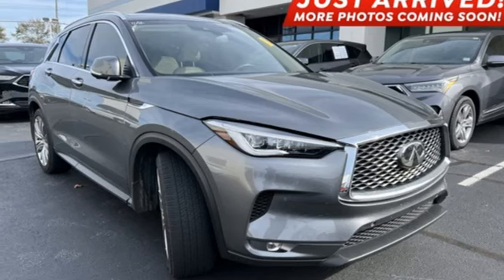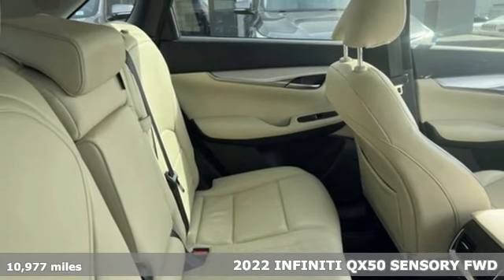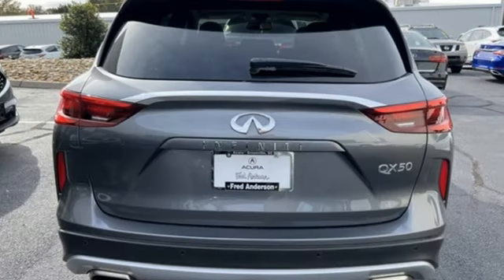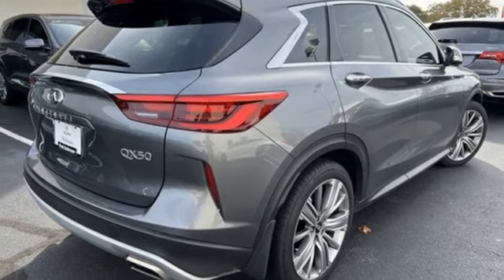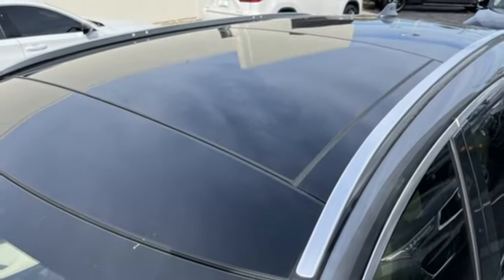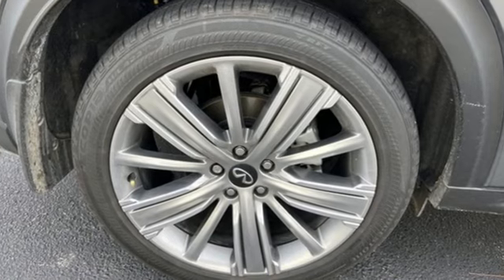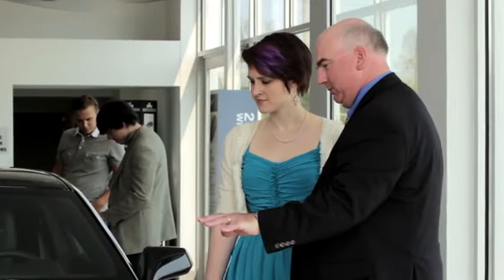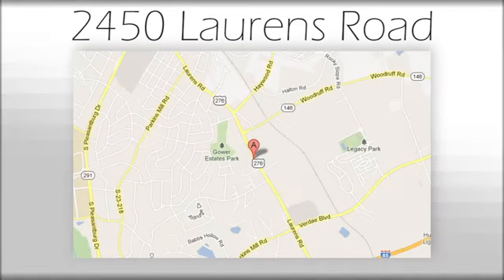Used 2022 INFINITI QX50 Greenville SC Easley, SC A24092A - SOLD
Year: 2022
Make: INFINITI
Model: QX50
Trim: Sensory
Engine: I4
Transmission: CVT
Color: Gray
Interior: Wheat
Mileage: 10977
Stock #: A24092A
VIN: 3PCAJ5EA2NF118818
***New arrival, more information and photographs coming soon!*** Please note, the information may not be accurate as we have not put the vehicle through service yet. Clean CARFAX. (FEATURES). Odometer is 6709 miles below market average! 23/29 City/Highway MPGbrbrbrWelcome to Fred Anderson Acura on the Motor-mile! We're so happy you're here! Whether you stopped by because you are looking for a reliable, honest Acura dealership in SC, or you're just browsing for your next dream car, we are ready and willing to do whatever we can to help make your experience a truly exceptional one. We typically stock over 60-100 new and 50-75 used vehicles DAILY and work with several different banks to help ensure you get your best deal! (Recent production and transportation restrictions may cause inventory levels to vary). We are proud to serve our neighboring customers in Greenville, SC, along with our customers throughout Clemson, Anderson, Simpsonville, Spartanburg, Pickens, and the entire upstate and beyond! A huge shoutout to our loyal customers coming from out-of-state, whether that be from the busy city of Atlanta, GA, to the Blue Ridge Mountains, to Charlotte and Raleigh, NC, and beyond! We are so glad to have each and every one of you! We look forward to earning your business.

Address:
2450 Laurens Rd